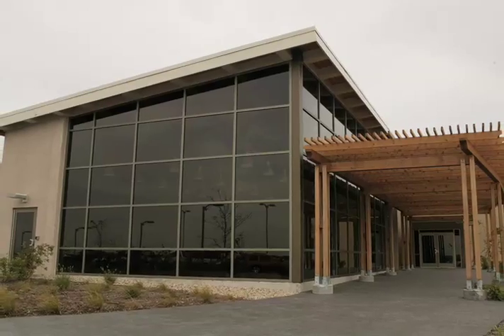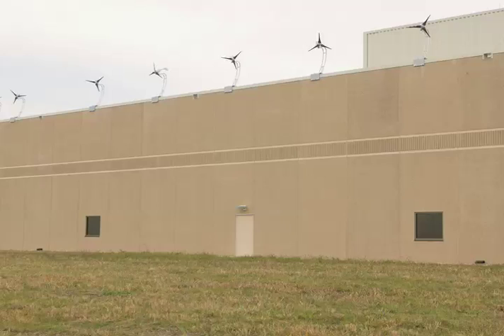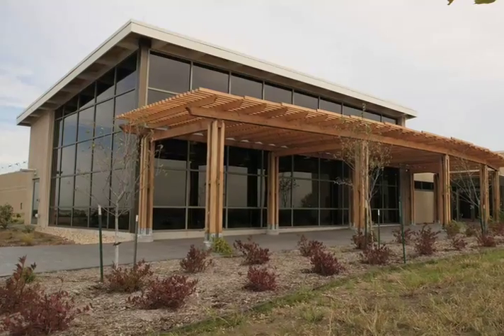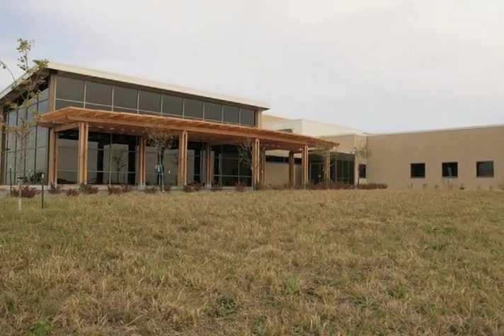Kettle Foods Sustainable Factory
Kettle Foods factory in Beloit, WI is a sustainable design using precast concrete wall panels.